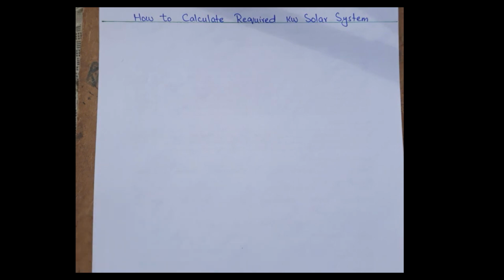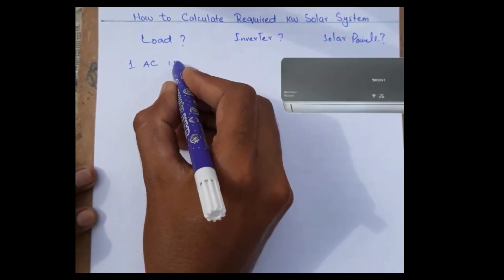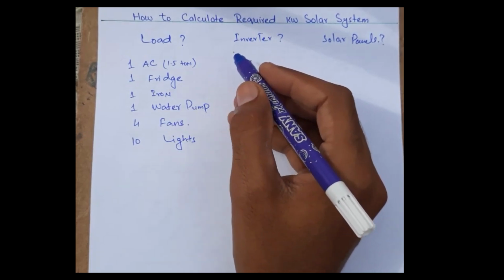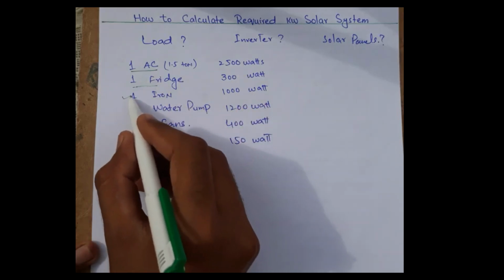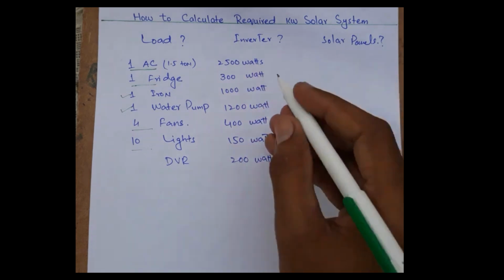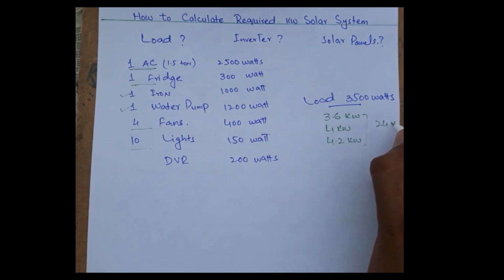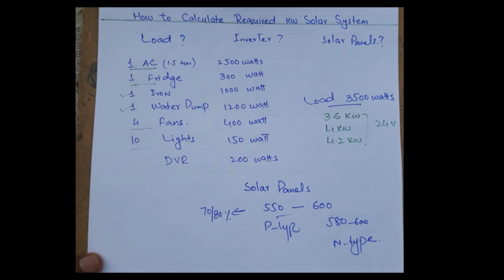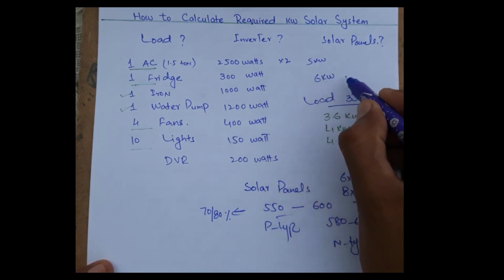Solar System for Home Calculation | Required Solar Calculation(ENGLISH)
Solar System for Home Calculation | Required Solar Calculation
Inverter Battery Backup calculation for home | how to calculate battery backup time | battery backup calculation | lead acid battery tubular battery jel battery time calculation . Battery backup time calculation for UPS and Solar system in Urdu/Hindi
Also here you will find a variety of videos about Engineering and Technology
My motive behind to create this channel to spread the knowledge about advance and easy technologies around the world. And I want each and every individual whoever is interested in technology to be able to understand it in the easiest possible way. It’s all

Easy way to learn different electrical and electronics technology features with the help of Animation and build your understanding better then others.
You Can Watch My More Videos Here
VIDEO-1)mppt Solar Charge controller|PV Amps BOOST
Invt Vfd Ko Kam Solar Panels Sy Chalaein|DC TO DC BOOST CONVERTER MPPT FOR VFD|250-350VDC TO 720VDC
Diy Solar Inverter H bridge 230v - 50Hz Using SG3525 Dc To Ac 220VDC TO 220VAC Feedback Controlled
3000W 100VDc To 230Vac|High Power Dc to Ac Low Voltage Input H bridge Solar Inverter Without Battery

dc to ac inverter,dc to ac converter,dc to ac,inverter ac,12v to 220v dc to ac inverter,dc inverter ac,orient dc inverter ac,dc to ac power inverter,solar dc to ac inverter,12v dc to 220v ac,how to make dc to ac inverter,12v dc to 220v ac inverter,ac to dc converter,dc to ac current converter,how to make dc to ac 50hz inverter,how to test dc inverter ac temperature sensor,solar dc to ac converter without battery